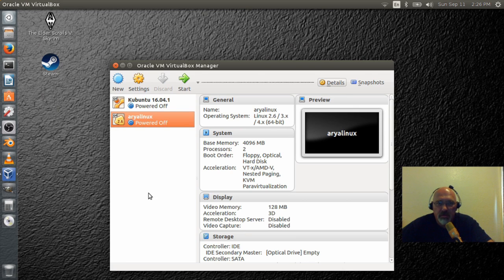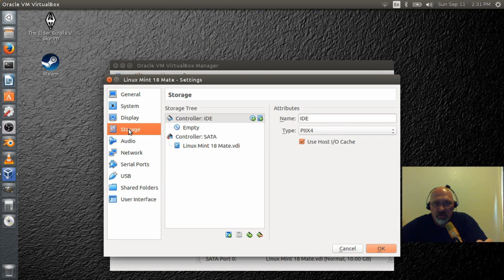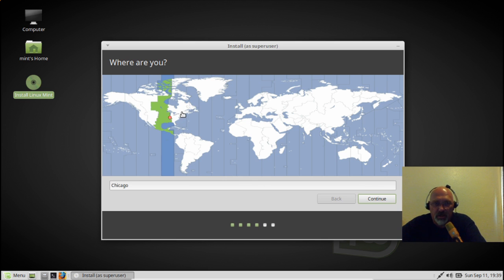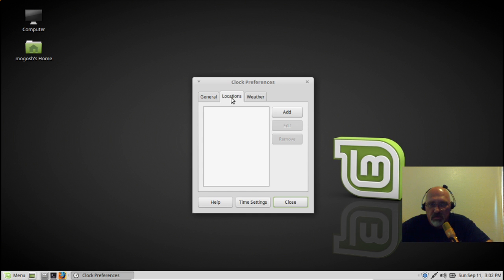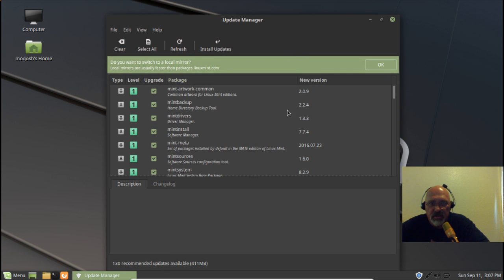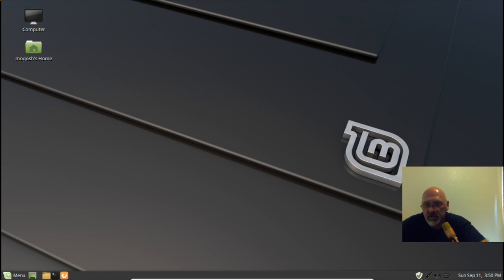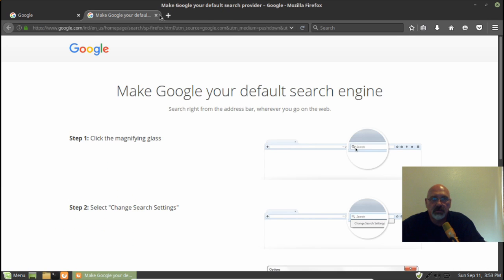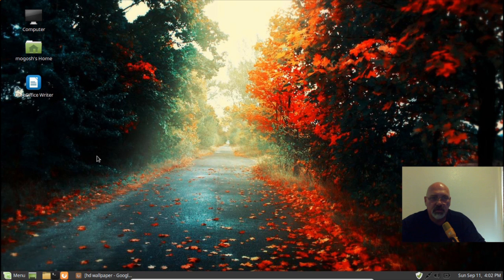Linux Mint 18 Mate Install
How to download, install and initial tweaks of Linux Mint 18 Mate.